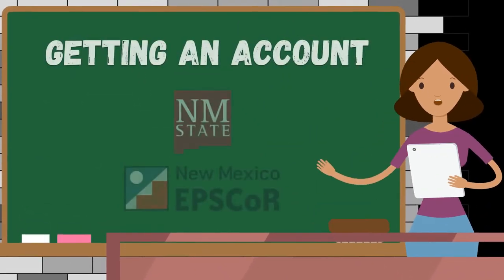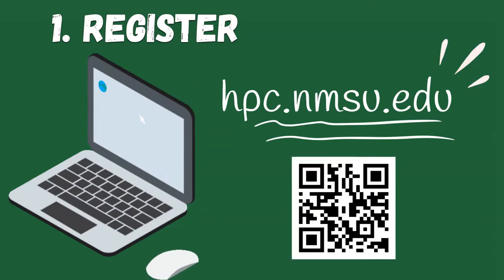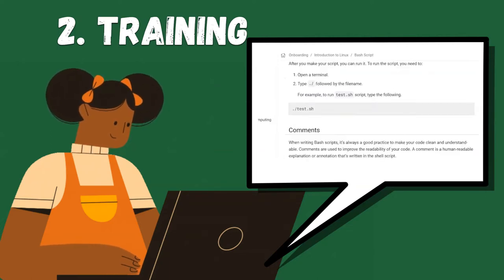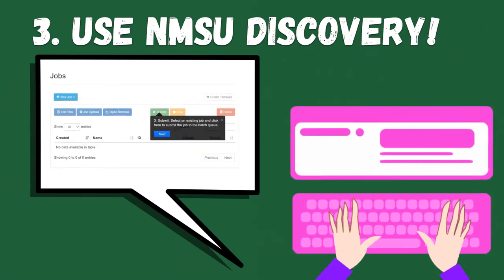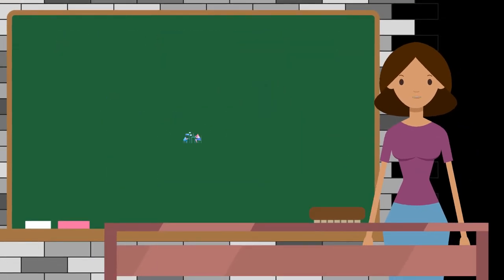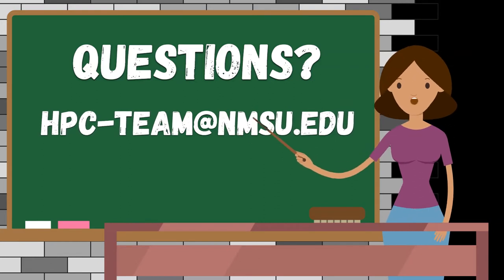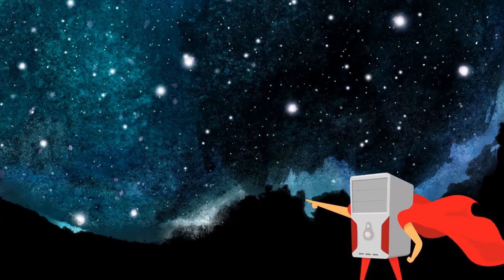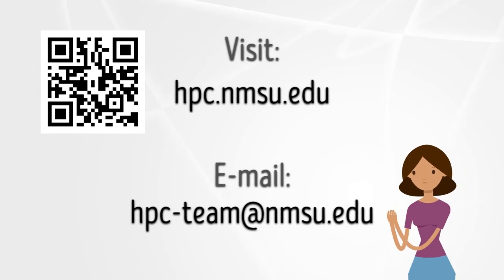How to get an account for HPC's Discovery